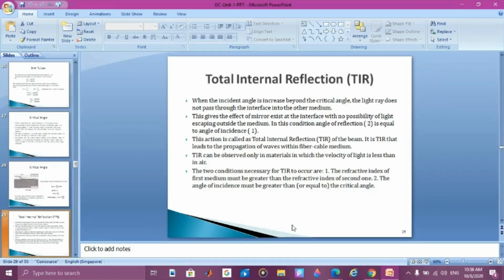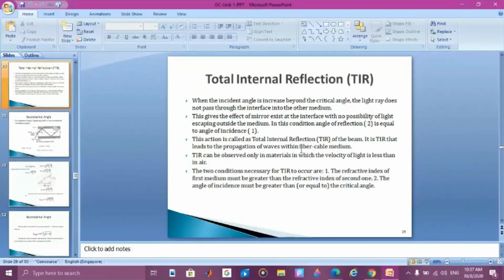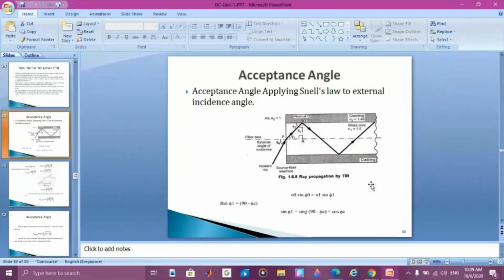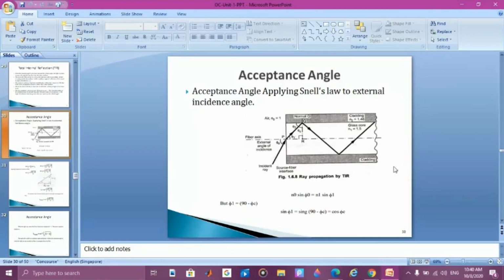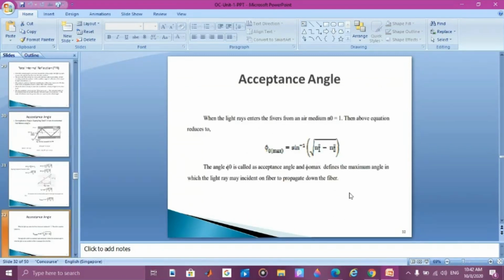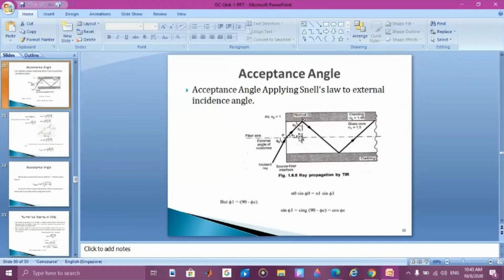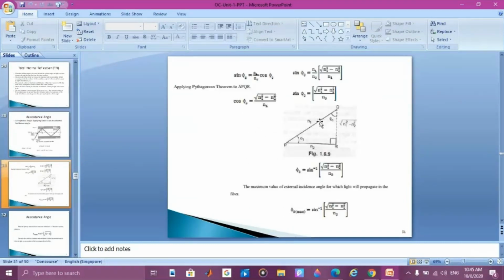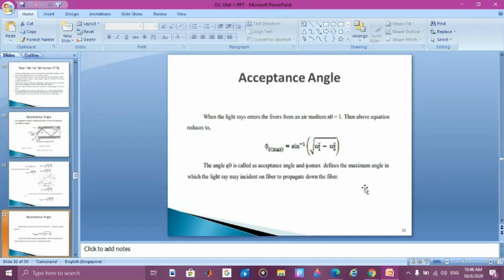Ray Theory Transmission - Properties - Total Internal Reflection TIR, Acceptance Angle (Part 3)